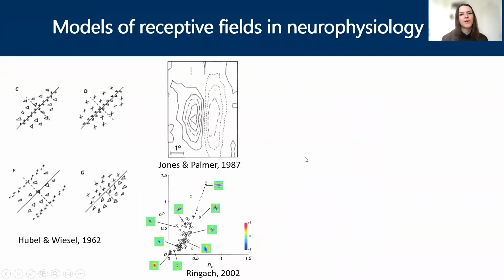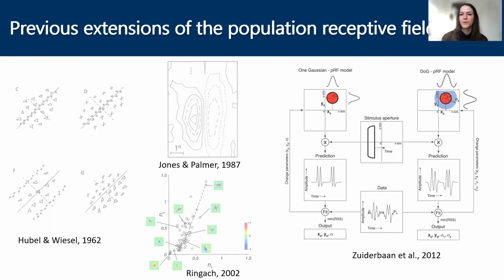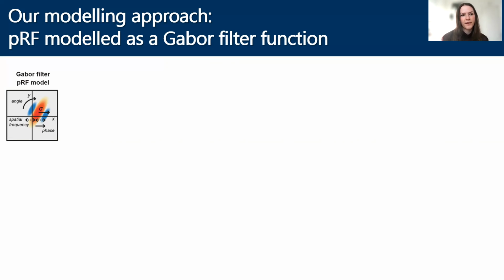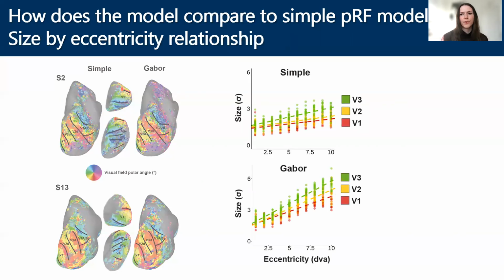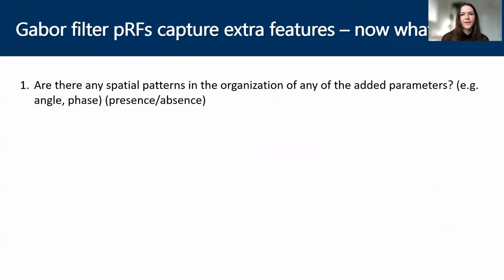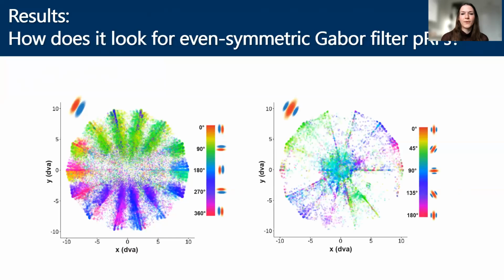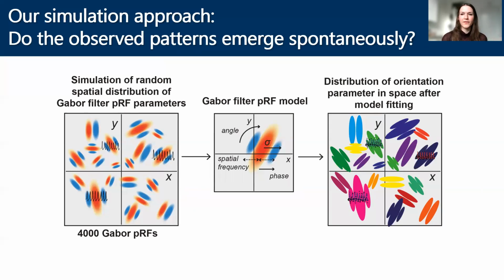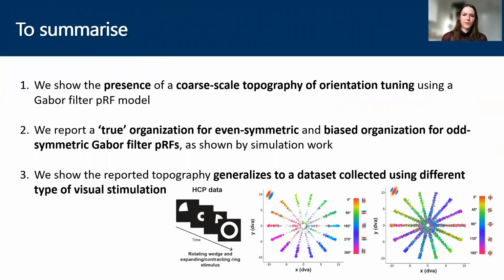OHBM 2022 | 149 | Talk | Katarina Moravkova | Characterising coarse-scale orientation biases in hu…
Title: Characterising coarse-scale orientation biases in human visual cortex via forward-modelling approach.
Session: Talk
Speaker: Katarina Moravkova
The discovery of orientation columns by Hubel & Wiesel in 1974 serves as a key example of the fine organisation of functional activity observed within the visual cortex. However, while in humans, orientation columns can only be detected at the resolution of 7 Tesla (T) functional magnetic resonance imaging (fMRI) (Yacoub et al., 2008), orientation preference of single voxels was shown to be decodable at much lower spatial scales (Haynes & Rees, 2005; Kamitani & Tong, 2005), hinting towards the potential presence of a coarse-scale map of orientation preference in the early visual cortex. To investigate the source of orientation-related information in the fMRI signal, we extended the population receptive field (pRF) modelling framework (Dumoulin & Wandell, 2008), a technique routinely used to estimate visually-driven responses in the human brain, by implementing pRFs with Gabor filter configurations. We implemented our framework to model 1) visual activity driven by standard moving bar retinotopic stimuli collected using 7T fMRI; 2) Human Connectome Project (HCP) data (Van Essen et al., 2013; Benson et al., 2018) collected using rotating wedge and expanding/contracting ring stimuli and 3) simulated data. Our analysis revealed a robust coarse-scale organisation of orientation tuning in the early visual cortex in an interaction with the phase of the Gabor filter pRF. This spatial organisation was observable in both functional datasets but not in the simulated data. We believe this finding provides an important step in our understanding of coarse-scale organisation of orientation preference in the human brain.